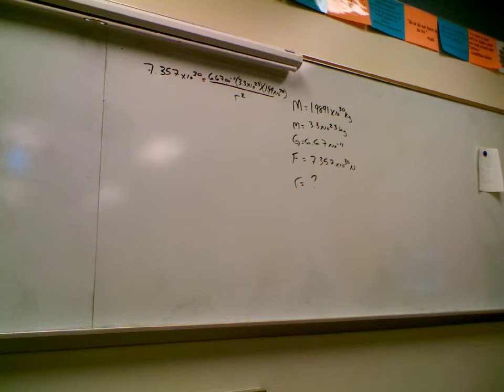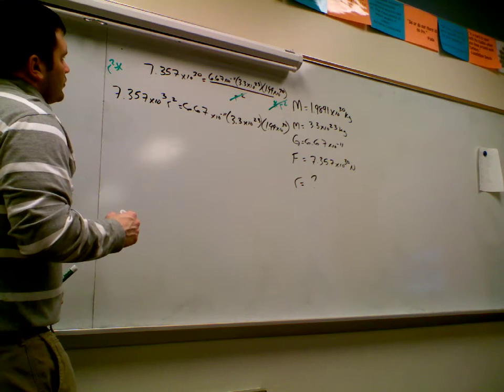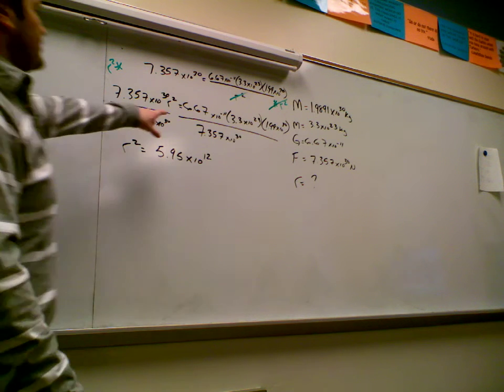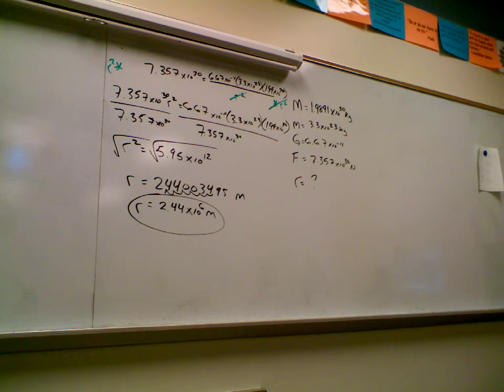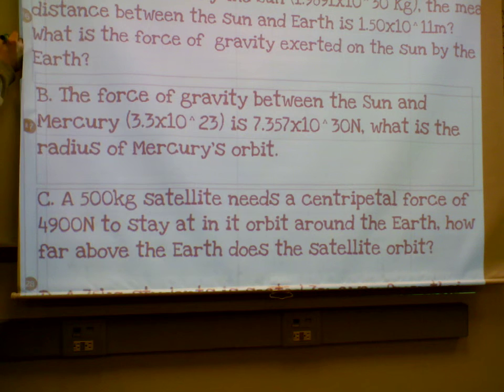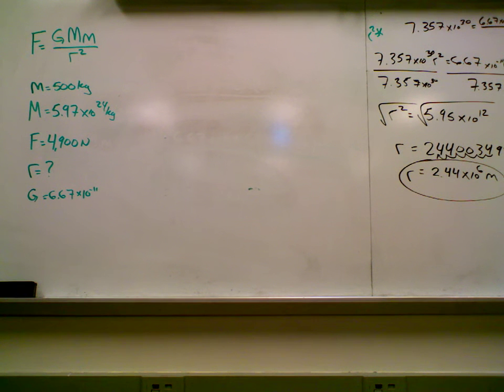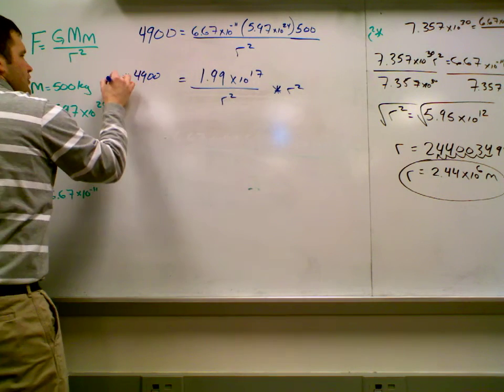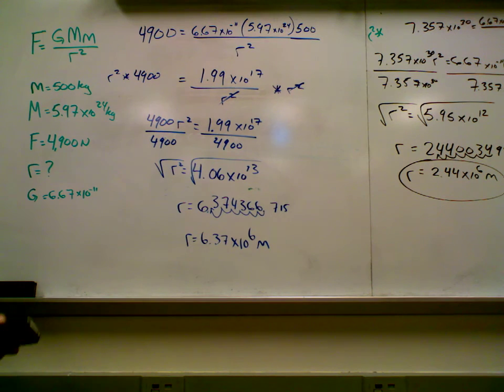EX 10 B and C